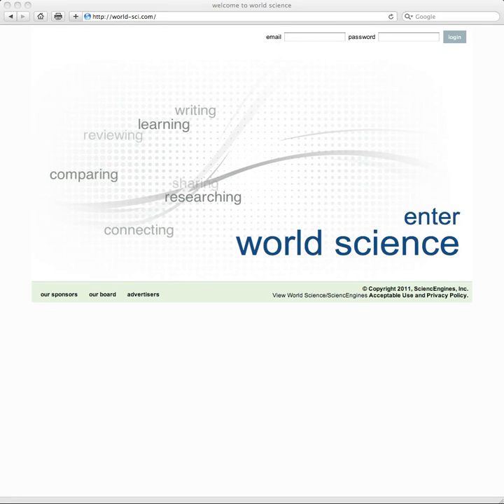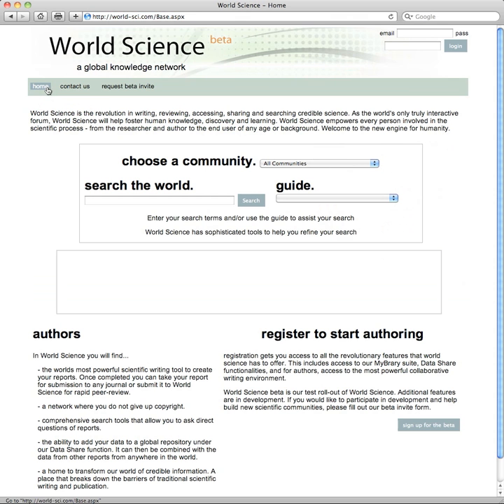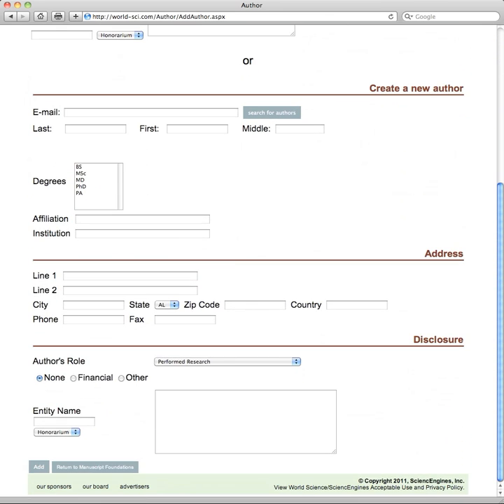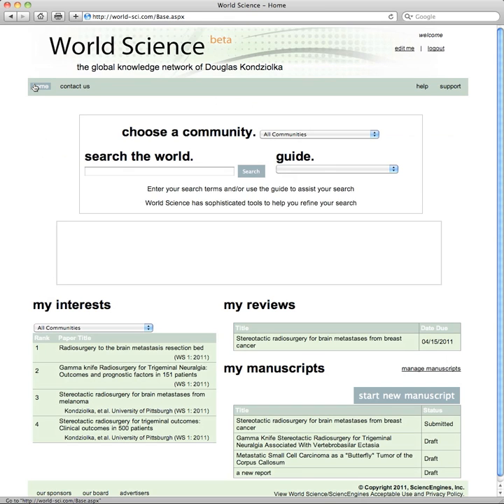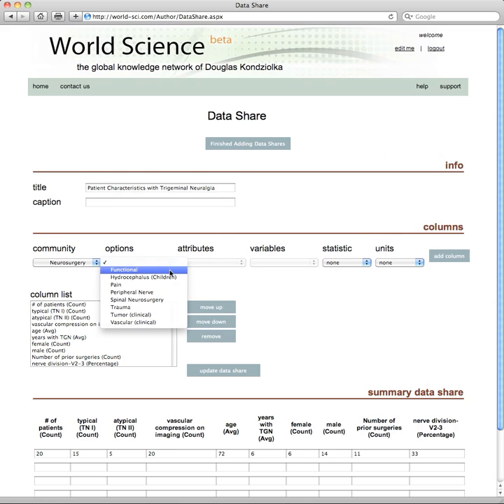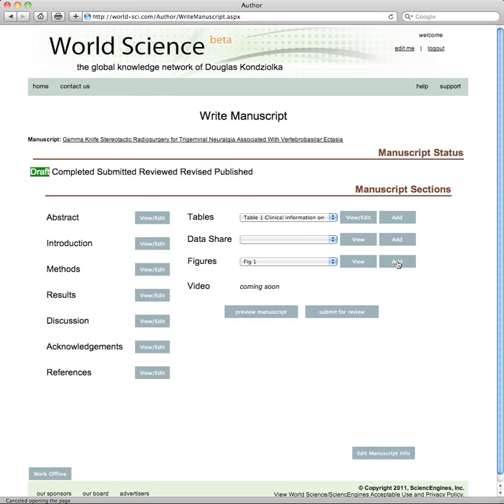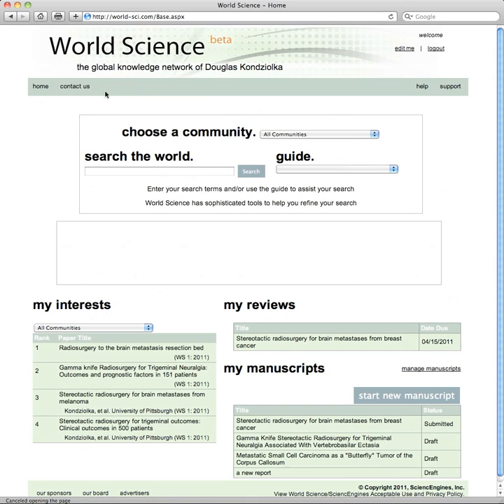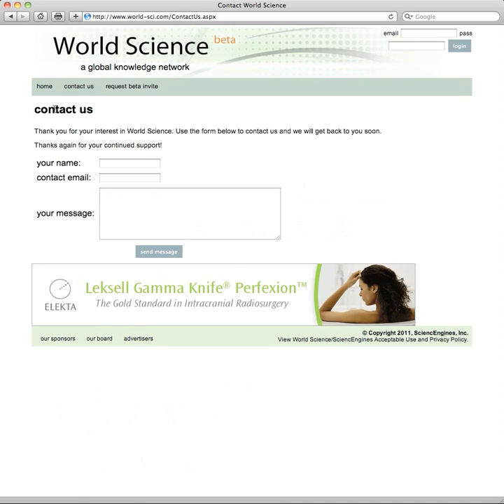World Science Tutorial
World Science is the revolution in writing, reviewing, accessing, sharing and searching credible science. As the world's only truly interactive forum, World Science will help foster human knowledge, discovery and learning. World Science empowers every person involved in the scientific process - from the researcher and author to the end user of any age or background. Welcome to the new engine for humanity.

In World Science you will find...

- the worlds most powerful scientific writing tool to create your reports. Once completed you can take your report for submission to any journal or submit it to World Science for rapid peer-review.

- a network where you do not give up copyright.

- comprehensive search tools that allow you to ask direct questions of reports.

- the ability to add your data to a global repository under our Data Share function. It can then be combined with the data from other reports from anywhere in the world.

- a home to transform our world of credible information. A place that breaks down the barriers of traditional scientific writing and publication.